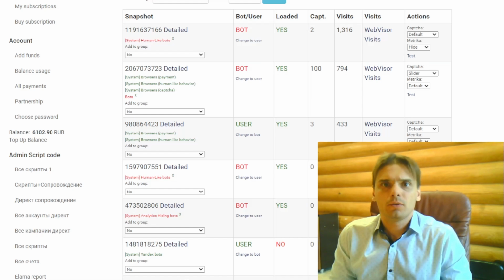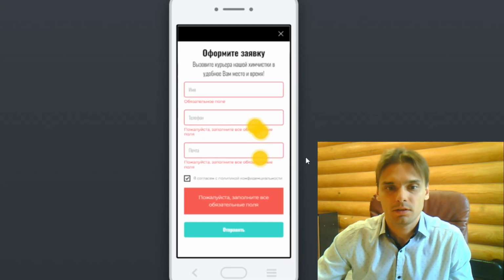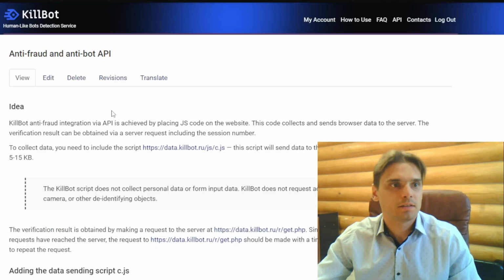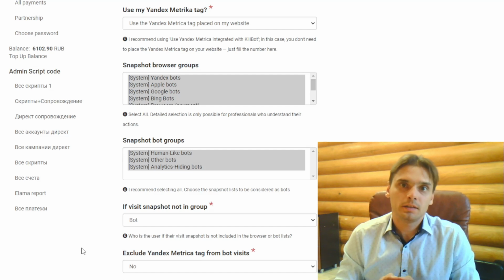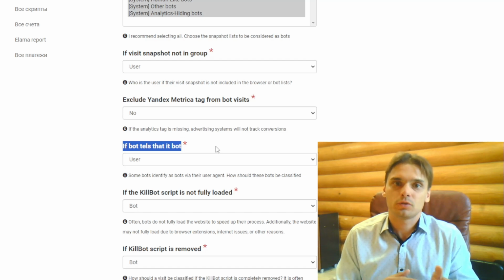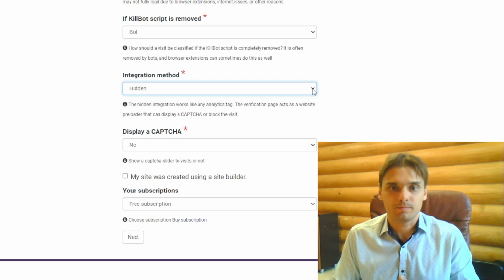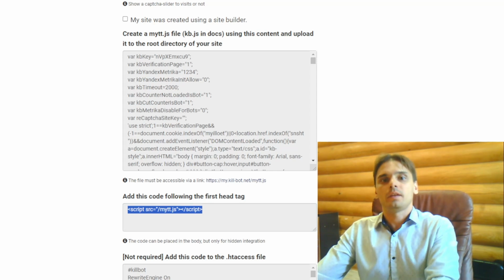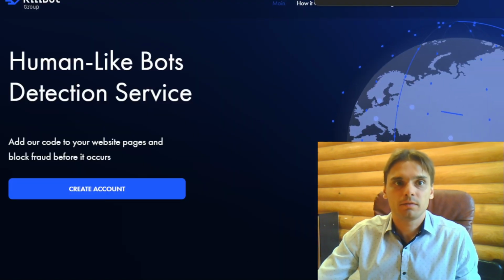Website protection from human-like bots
How to mark each visit as a user or bot.
How to segment website visits into user and bot snapshots.
How to block bots or show them a CAPTCHA.

my.kill-bot.net -  Human-like bots detection service